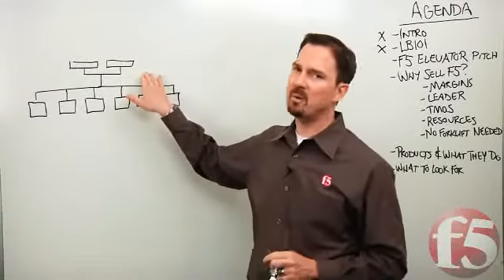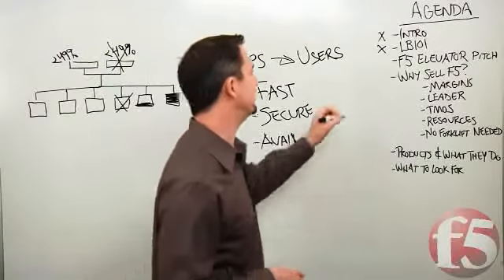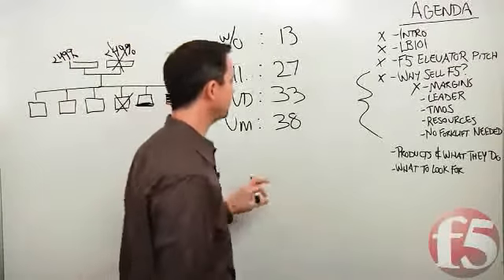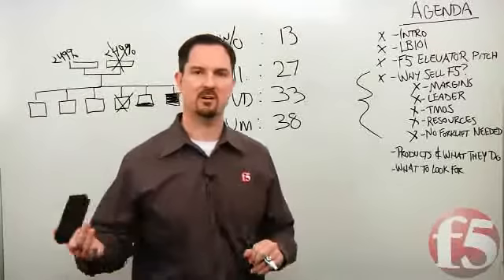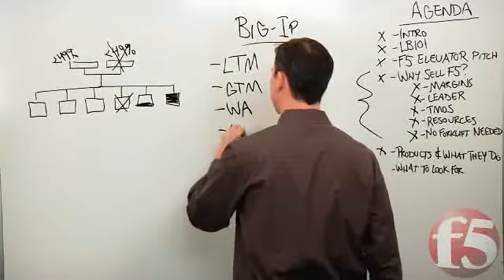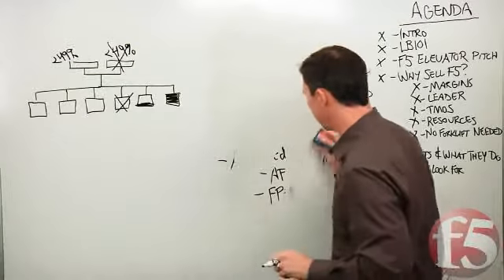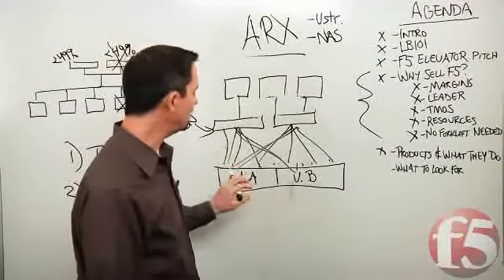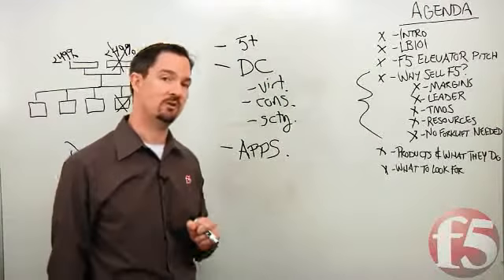White board overview for partners - ADC 101 and Why Sell F5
This white board presentation covers the entire F5 product set at the time it was created (2010), an application delivery 101 training, and reasons why partners would want to sell F5 to their customers.
F5 liked my whiteboard presentation enough to fly me to their Seattle HQ's video production studio to have it recorded and published on the company's web site.
Following the tremendous response to this video F5 asked me to serve as an internal consultant to help design F5's online sales training courses.